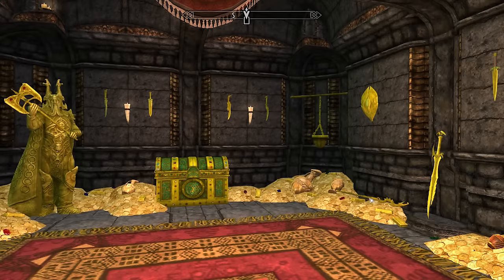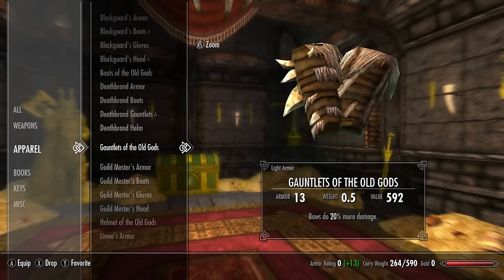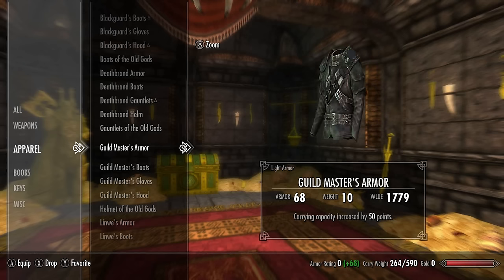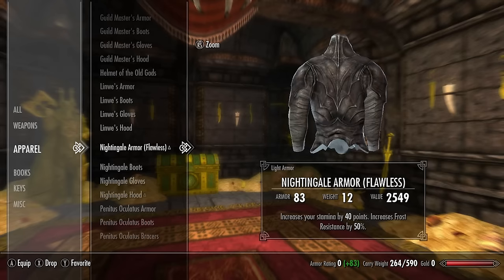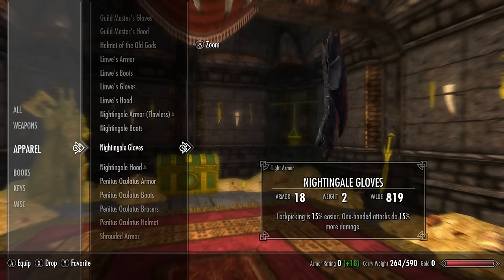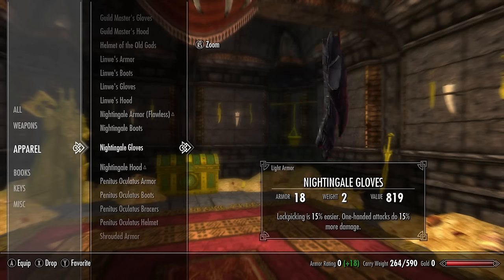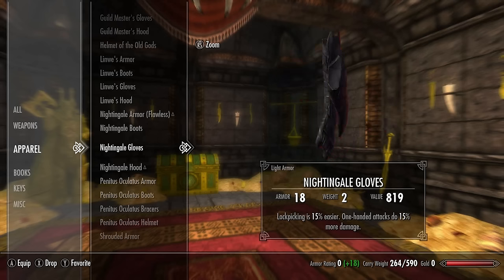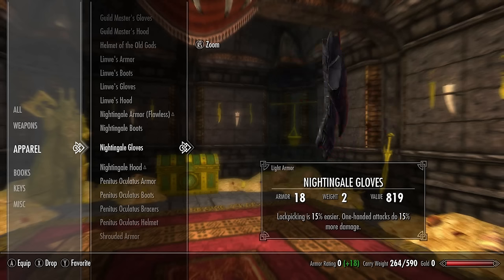Skyrim - All Unique Light Armor Pieces & Sets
In this video I run through ALL Unique Light Armor in Skyrim (Sets and stand alone pieces).
Let me know if I left any out!